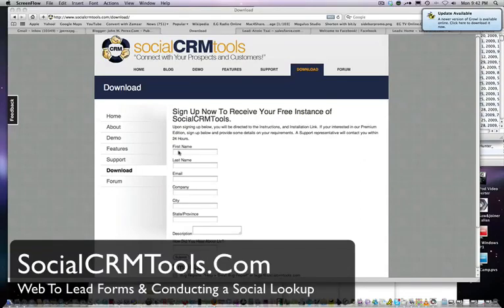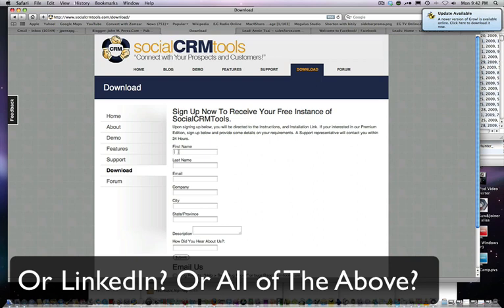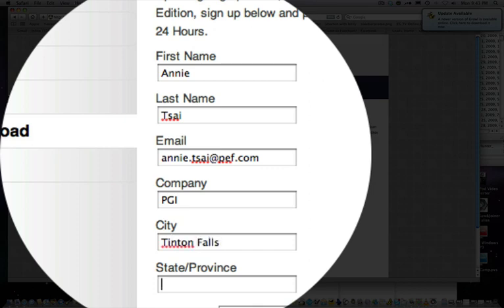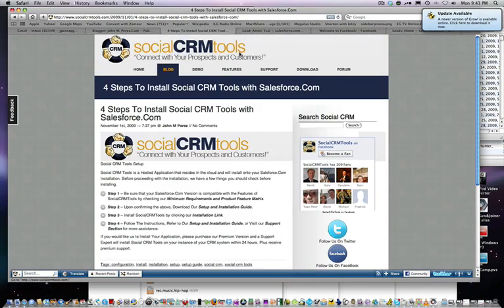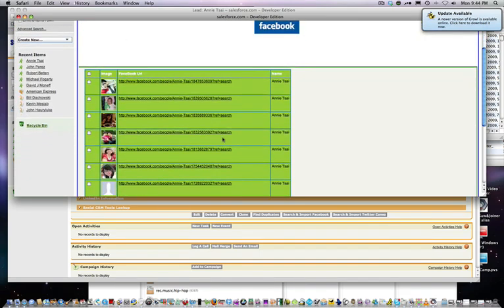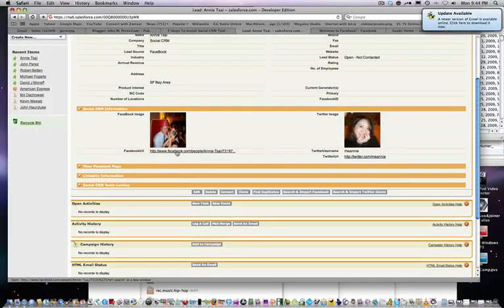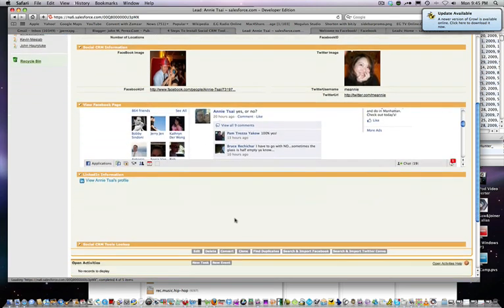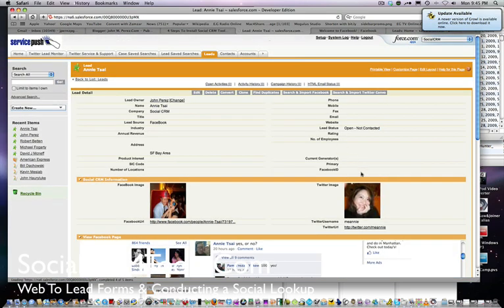Web To Lead Forms Using Social CRM Tools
In this tutorial we show you how you can use Web To Lead Forms on your Website with Social CRM Tools to look up additional Social Media and Web information about prospects interested in your product.  The combination of Social CRM Tools and Salesforce.Com will cut your Sales Cycle time in half by getting to know your prospects, follow them on Social Networks, and have a warmer Sales Conversation.